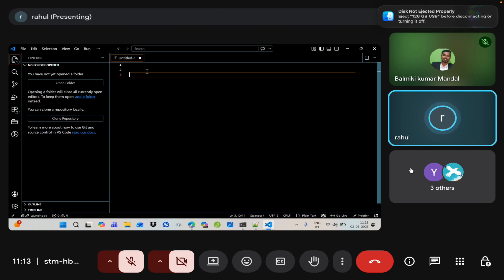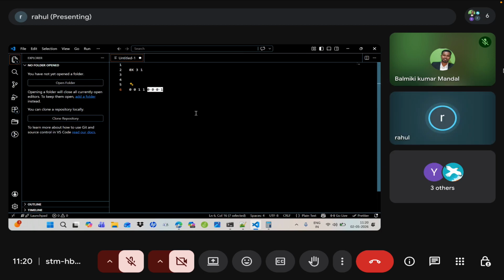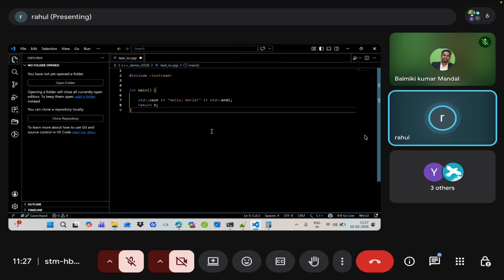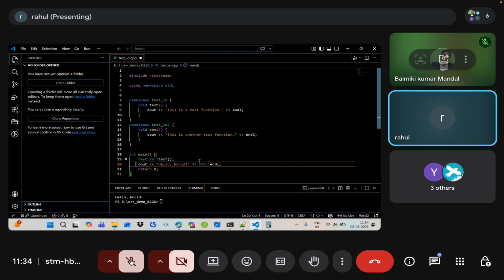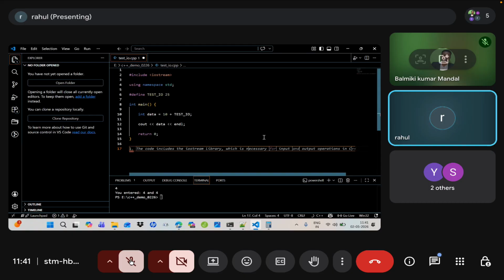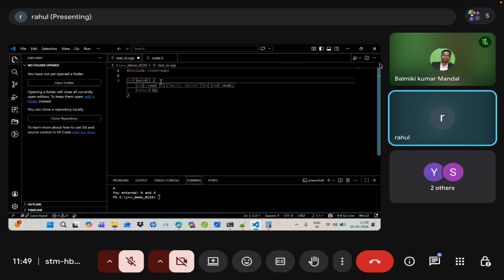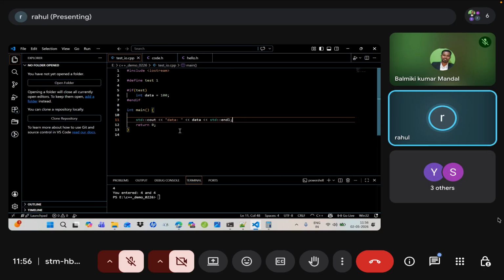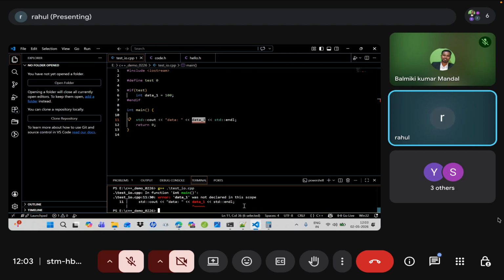C++ Basics in One Video | Lecture 1 for Beginners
Ready to start your programming journey with C++? This is Lecture 1 of a complete C++ course designed especially for beginners.

In this video, you’ll learn the fundamentals of C++ programming, including basic syntax, structure, and how to write your first program. Whether you're a student, beginner, or someone switching to programming, this lecture will build a strong foundation.

Topics covered:

Basic syntax and rules

No prior programming experience is required—just curiosity and a willingness to learn.